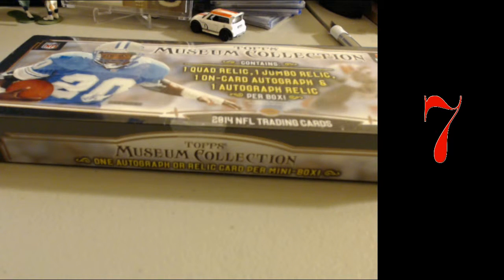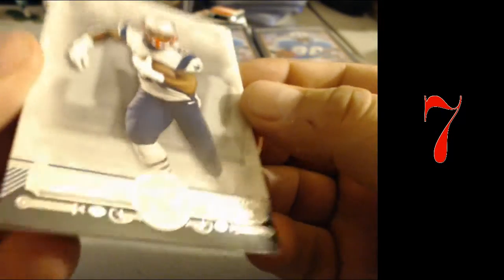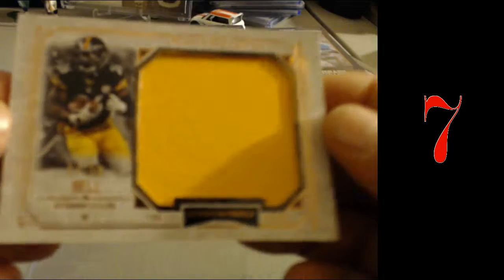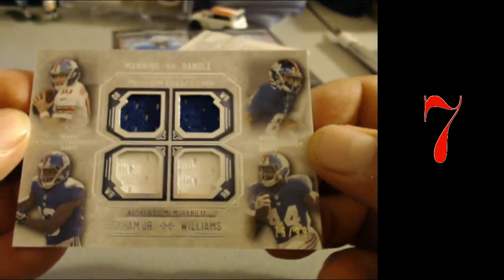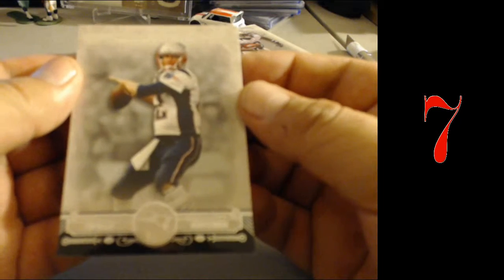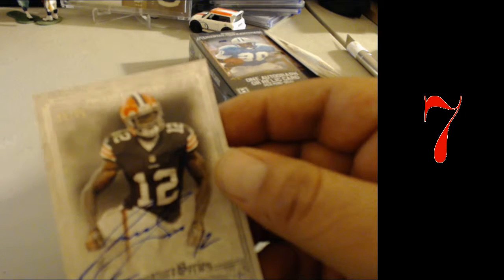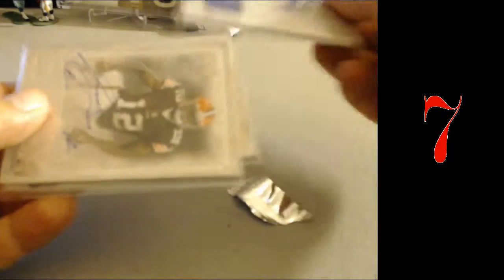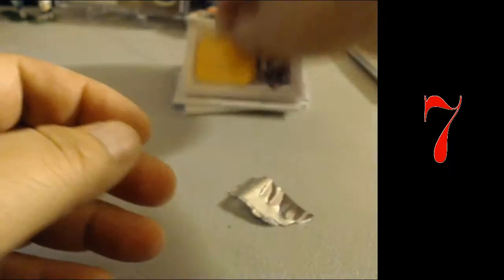12/31/15 - L7SC 2014 Museum Box Break